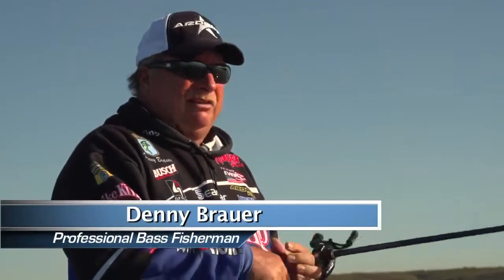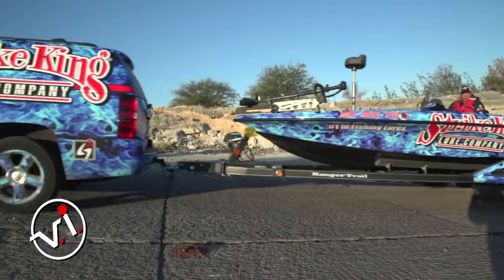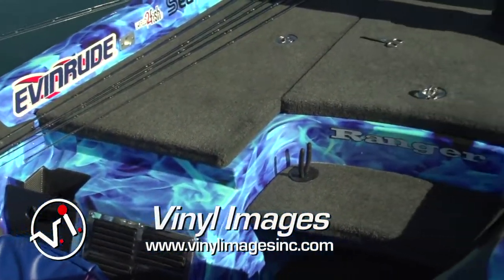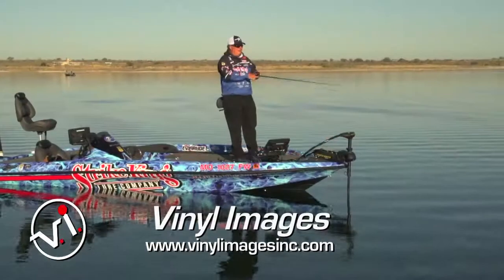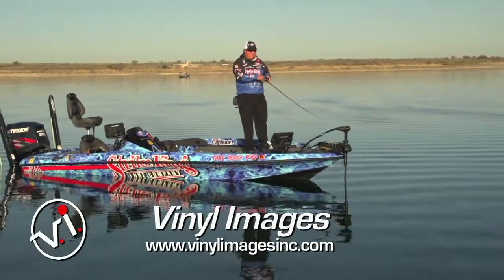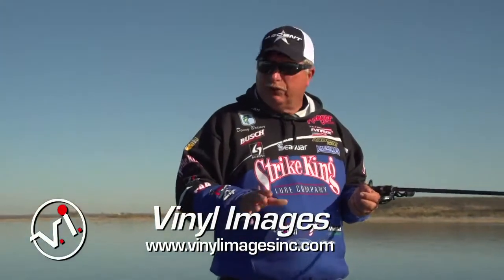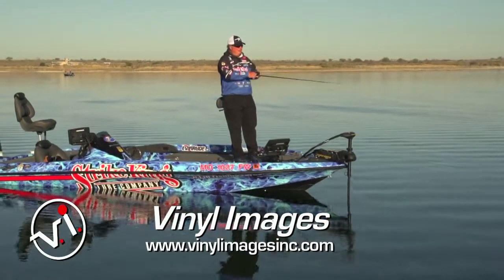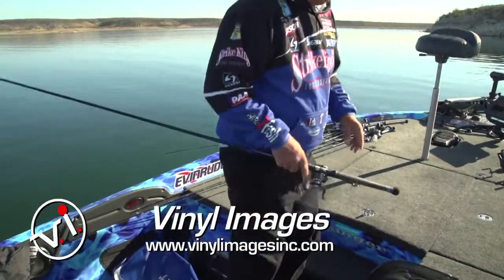Denny Brauer -Vinyl Images Wraps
Denny talks about his boat and truck wrap